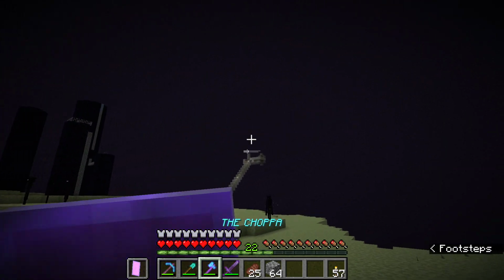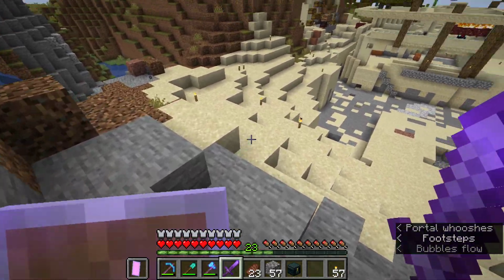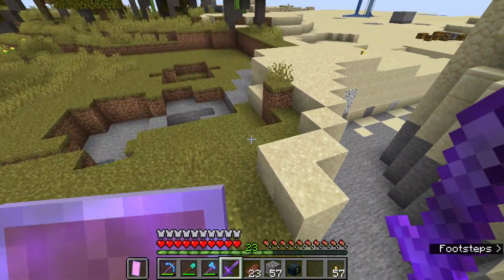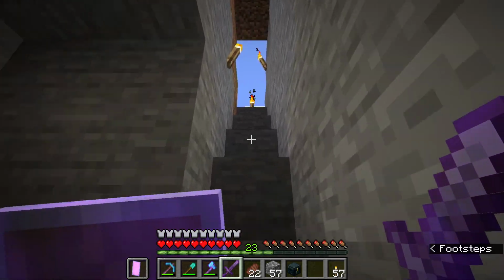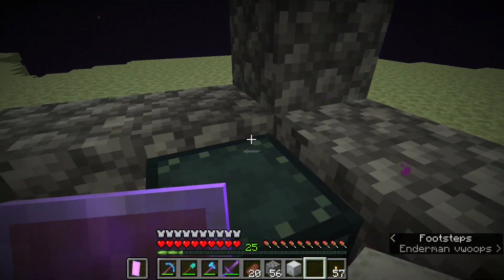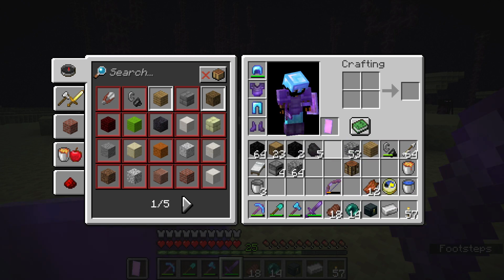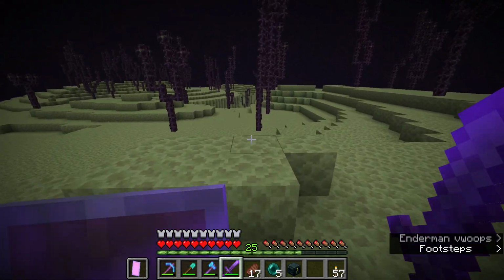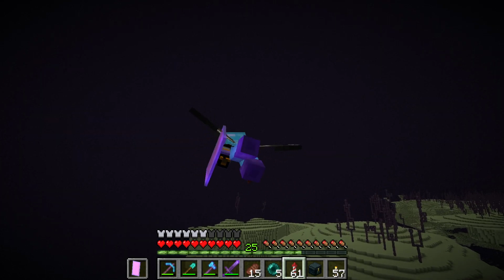MCC #94 - Hanging w/ Gibbs